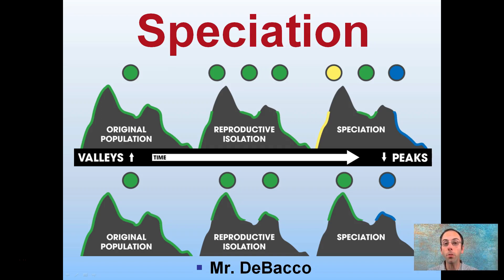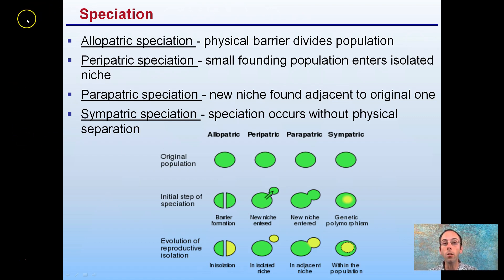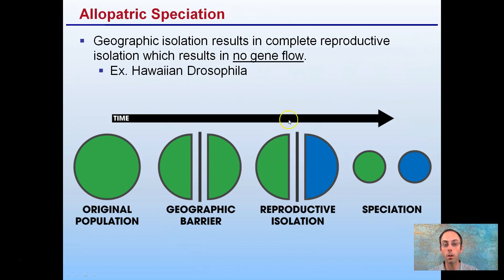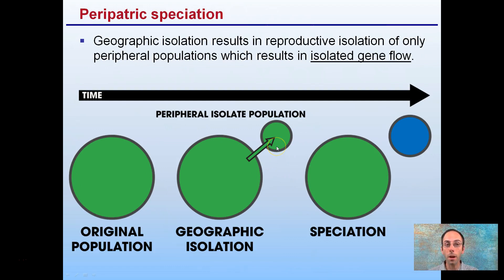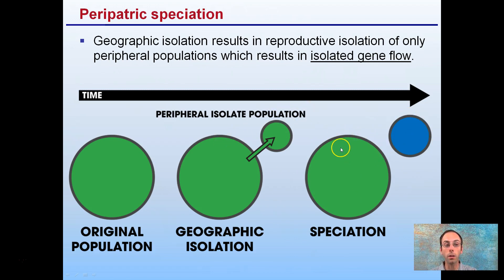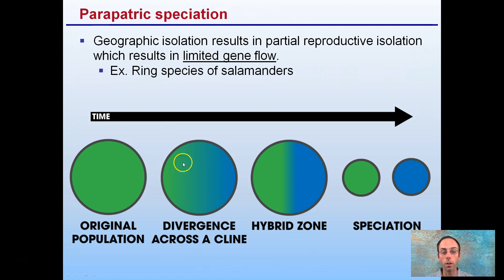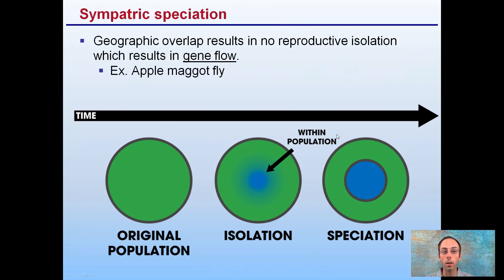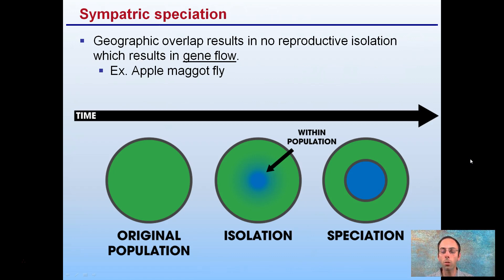Speciation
Allopatric speciation - physical barrier divides population

Peripatric speciation - small founding population enters isolated niche

Parapatric speciation - new niche found adjacent to original one

Sympatric speciation - speciation occurs without physical separation

*Due to the description character limit the full work cited for "Speciation" can be viewed